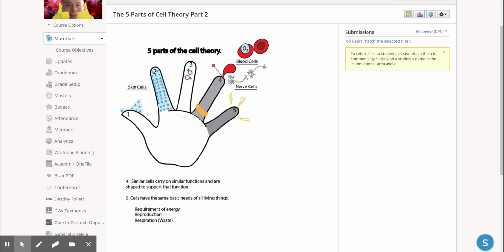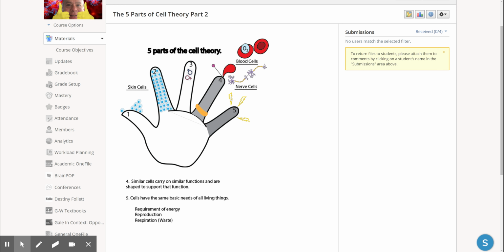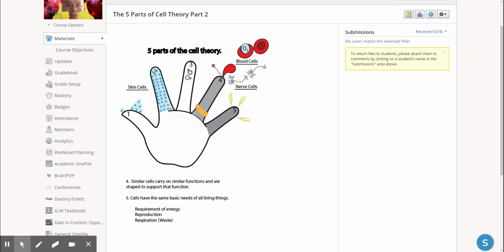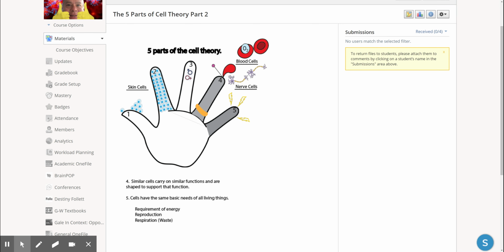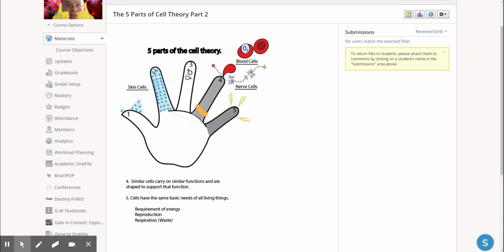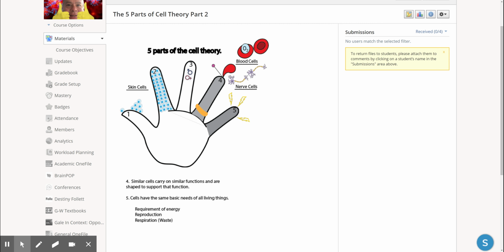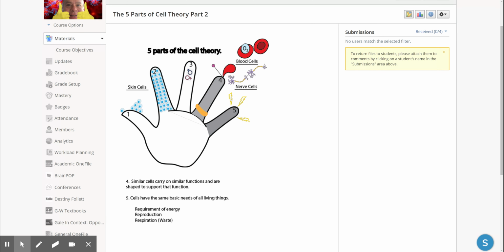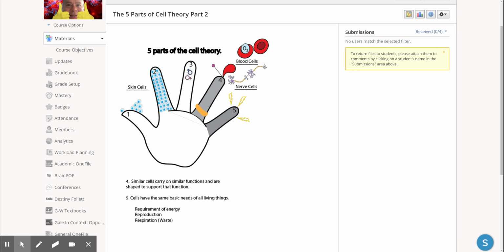The 5 Parts of Cell Theory Part 2 | Schoology